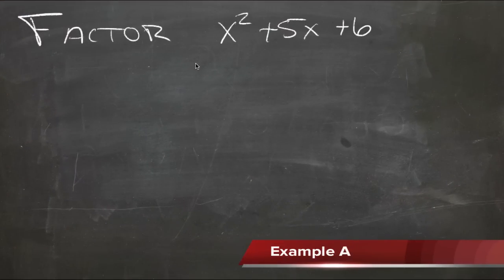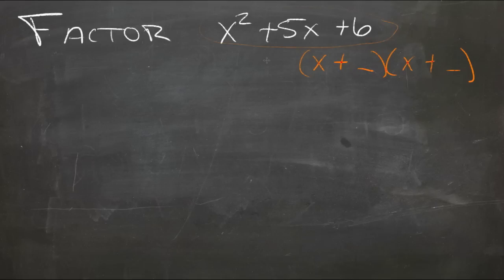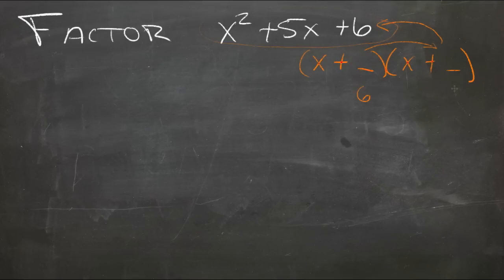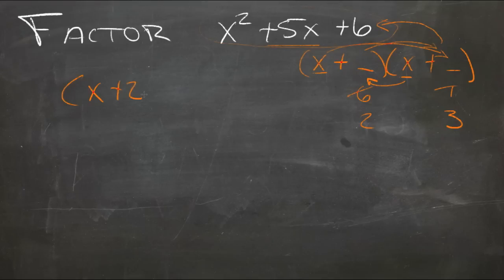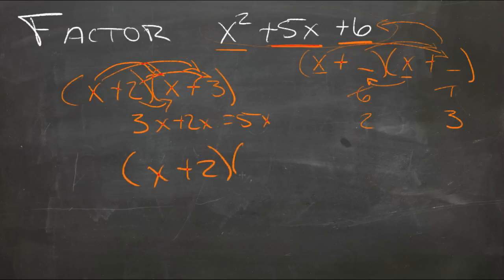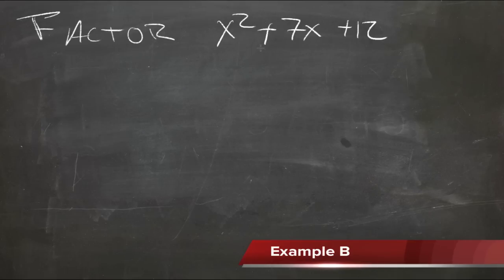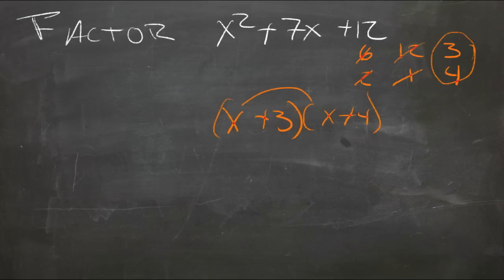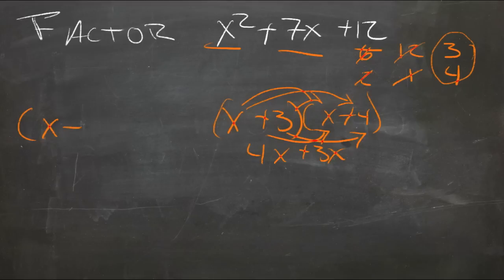Factoring Quadratic Expressions: An Explanation (Algebra I)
Here you'll learn how to factor second-degree polynomials, also known as quadratic polynomials, in which all of the terms have positive coefficients.

This video provides an explanation of the concept of factoring quadratic expressions.

14. Solving Problems by Factoring